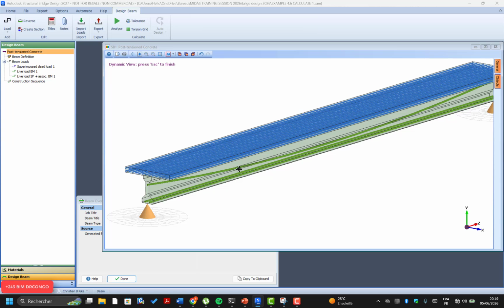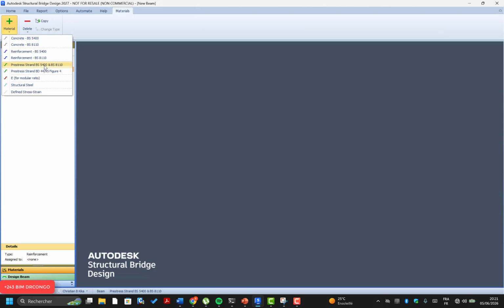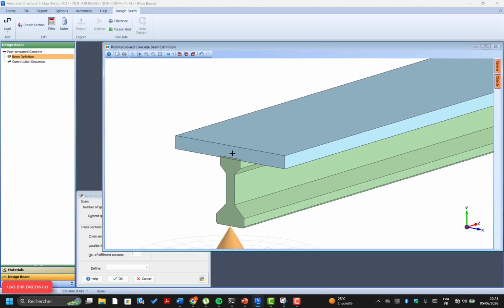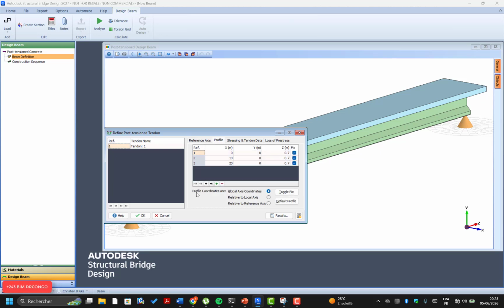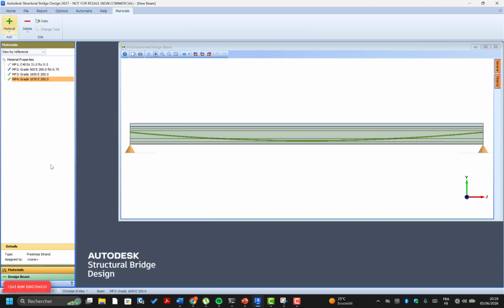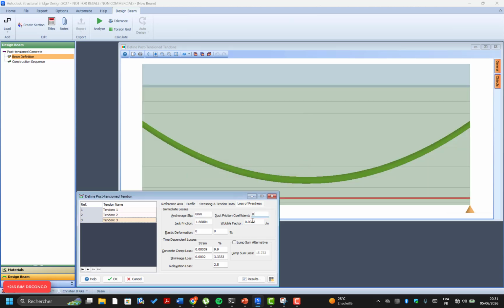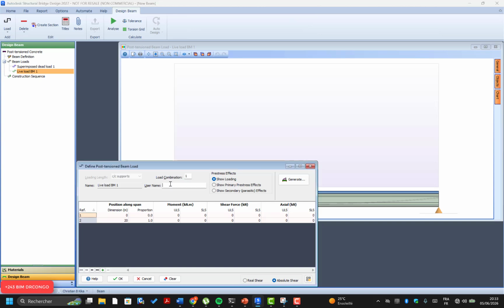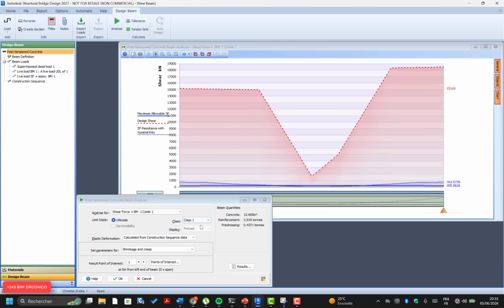Post-Tensioned Concrete BEAM design and analysis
In this session we're showing how to design a post-tensionned Concrete Beam in Autodesk structural bridge design.

What is Post-Tensioning?

Post-tensioning is a technique for reinforcing concrete. Post-tensioning tendons, which are prestressing steel cables inside plastic ducts or sleeves, are positioned in the forms before the concrete is placed. Afterward, once the concrete has gained strength but before the service loads are applied, the cables are pulled tight, or tensioned, and anchored against the outer edges of the concrete.

Post-tensioned concrete beam design and analysis involves applying pre-stressing tendons to compress the concrete, counteracting tensile stresses from applied loads. This process increases span capacity, controls cracking, and reduces deflection compared to traditional reinforced concrete.

Key Analysis Principles
The fundamental approach evaluates the beam at two distinct stages: Service Load State (after all losses) and Ultimate Limit State (at failure).Load Balancing Method: Tendons are draped to mimic the shape of the bending moment diagram. For continuous beams, the upward force from the draped tendons balances a portion (usually 60-100%) of the dead load.
Secondary (Hyperstatic) Moments: In indeterminate structures, the post-tensioning forces themselves introduce restraining reactions. The total moment (\(M_{total}\)) is the sum of the primary moment (\(M_{primary} = P \times e\)) and the secondary moment (\(M_{secondary}\)).
2. Primary Design Steps
A standard design procedure—such as those outlined in the ACI 318 Building Code—follows these stages:Define Loads and Geometry: Identify dead loads (self-weight), live loads, and select an appropriate cross-sectional shape (e.g., I-beam, T-beam, or rectangular beam)
Estimate Prestressing Force: Calculate the required pre-stress force (P) and eccentricity (e) needed to balance the target dead load and satisfy allowable tensile stress limits.
Calculate Prestress Losses: Account for immediate and long-term pre-stress losses, including friction, anchor seating, elastic shortening, concrete creep, shrinkage, and steel relaxation.

Serviceability Checks: Ensure extreme fiber stresses do not exceed code-specified allowable compression and tension limits under service loads.
Ultimate Strength Check: Verify that the ultimate flexural capacity (\(M_{n}\))—factored using reinforcement and tendon strengths—exceeds the factored ultimate moment (\(M_{u}\)).

Shear and Deflection: Design shear reinforcement (stirrups) and ensure long-term deflections meet acceptable structural limits

3. Analysis Considerations
1.Tendon Profile: Tendons follow a parabolic or draped profile. They are typically positioned highest over the supports (where hogging occurs) and lowest at mid-span (where sagging occurs).
2.Bonded vs. Unbonded: Bonded tendons are grouted inside ducts to bond with the surrounding concrete, whereas unbonded tendons remain free to slide and rely on anchorages at the ends.